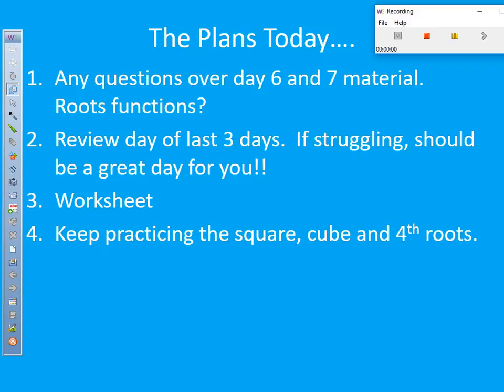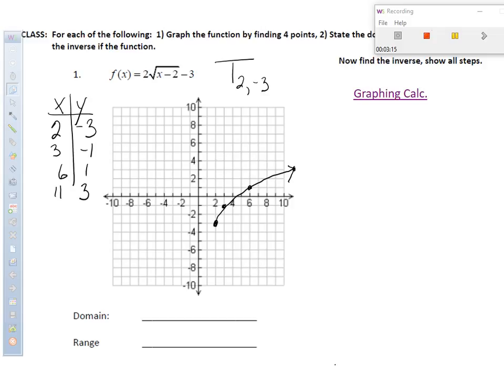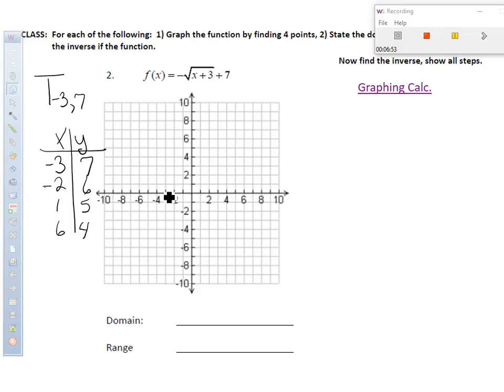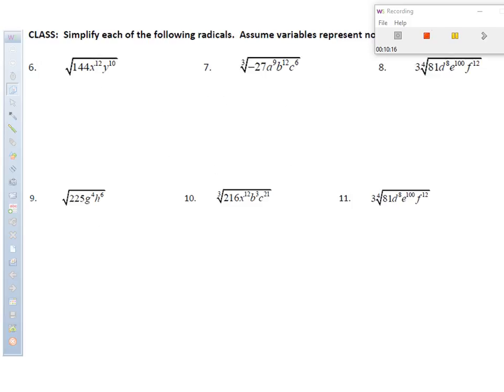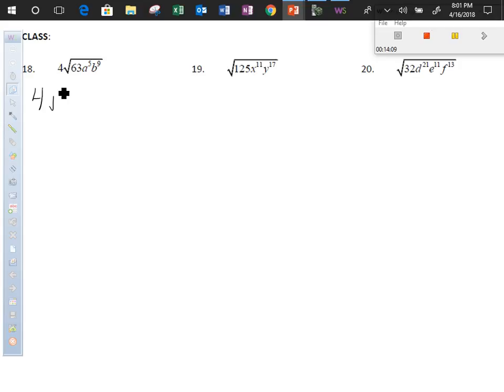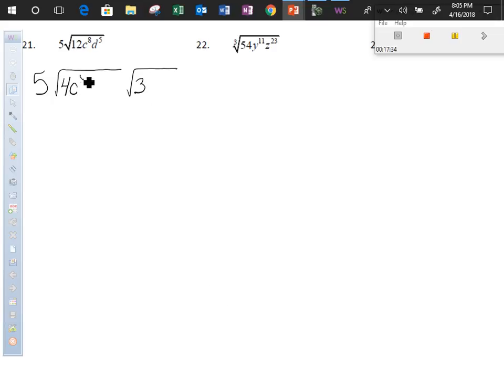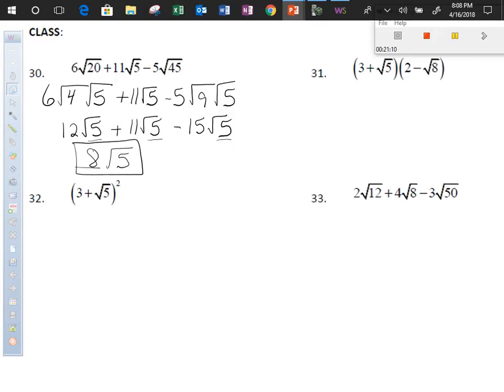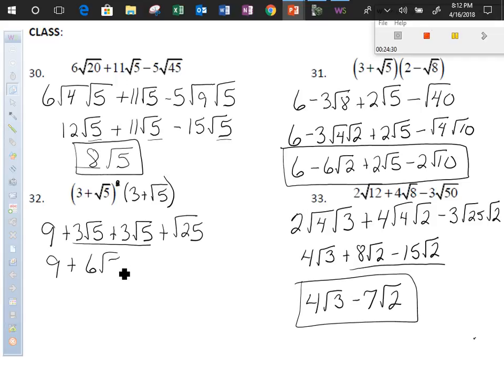Day 8 Ch. 6 review